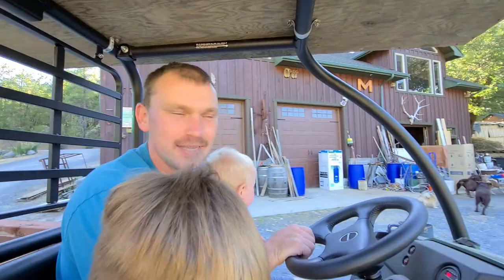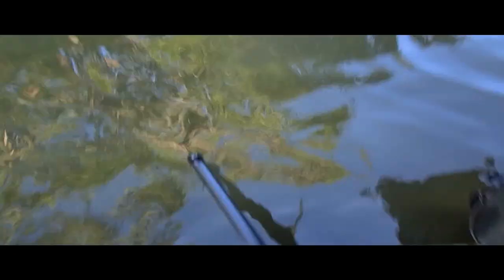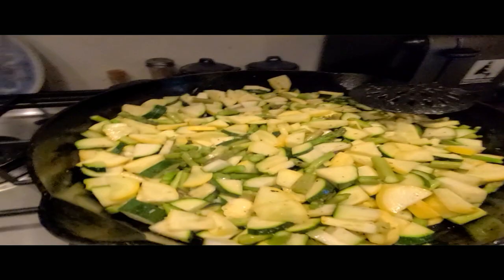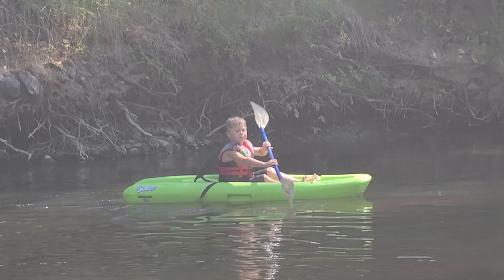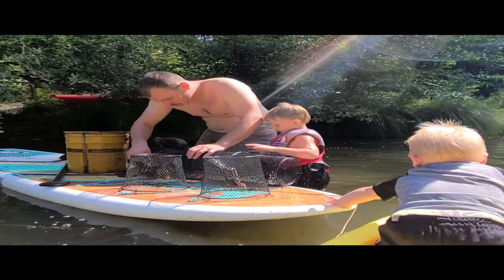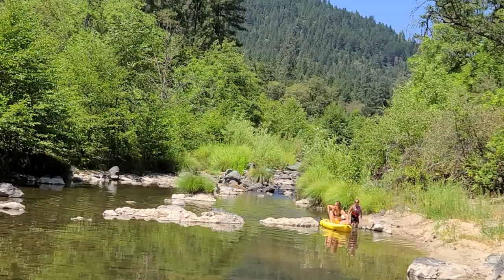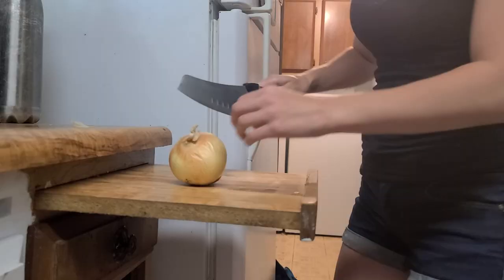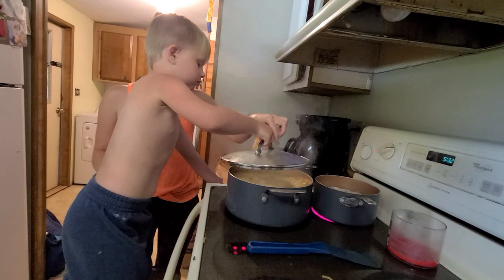How to Catch and Cook Crawdads in Small Streams Pacific Northwest Crawfishing Cheap Traps. BAIT. OR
In this episode, we went camping at a local Oregon creek and caught a bunch of crawdads for a crawfish boil and Mmmmm it was delicious check out this video to see about our trap placement, bait and cooking method for this small creek where we used two piece traps and pheasant for bait which caught over 50 crawdads. Very fun for the kids!